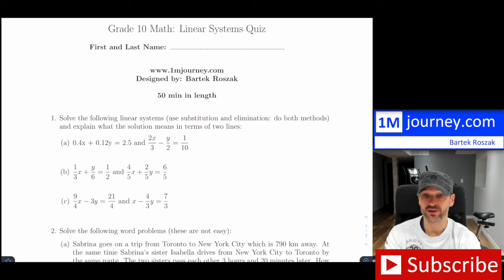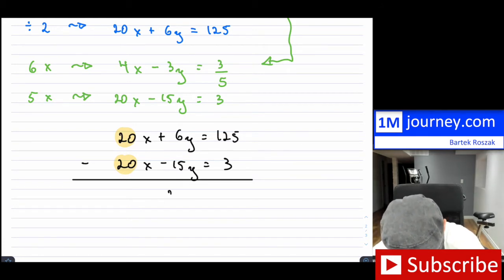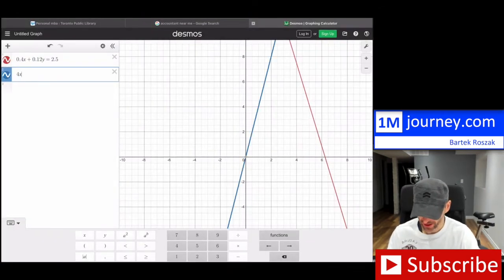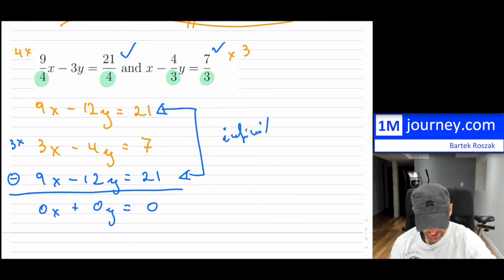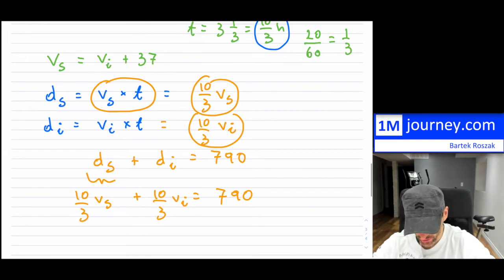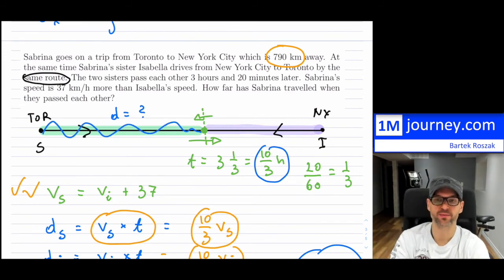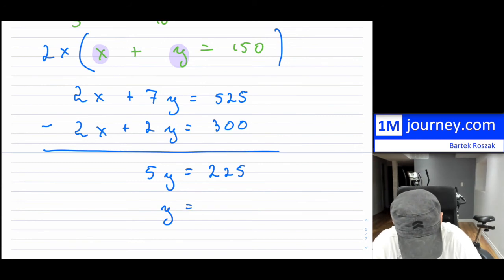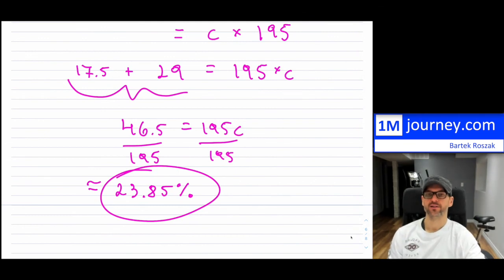Grade 10 Math - A Hard Quiz Test on Linear Systems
This is a hard quiz on linear systems! If you want to challenge yourself in Grade 9 or Grade 10, here it is. If you can solve this quiz in the time provided without looking at the solutions, then my hat is tipped to you! Enjoy!